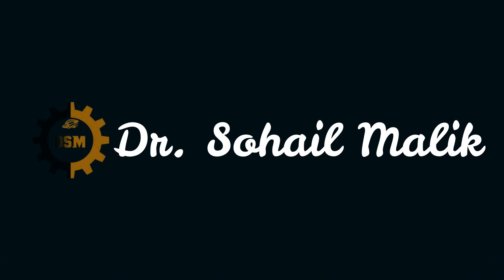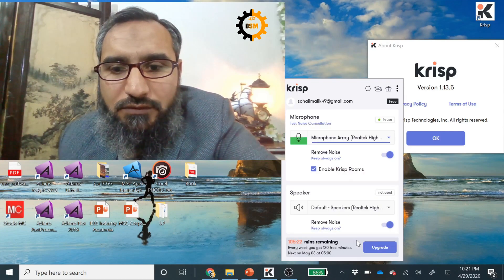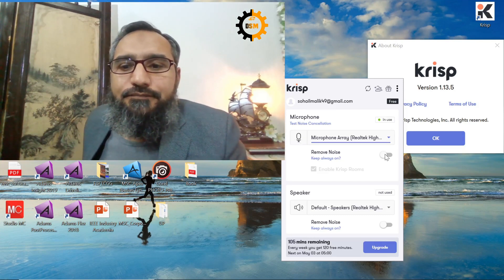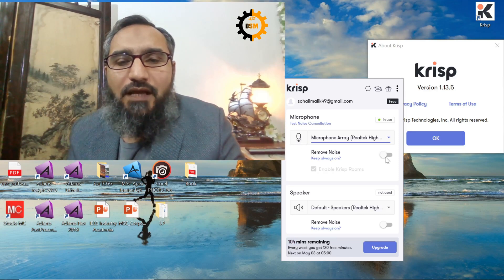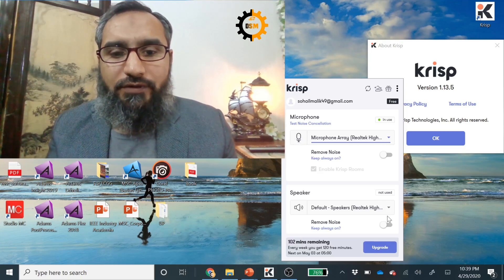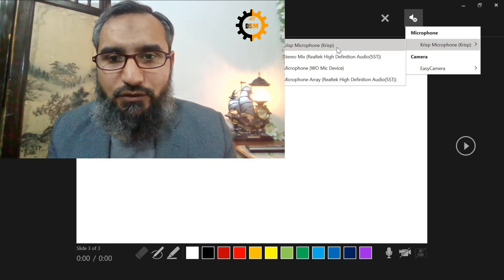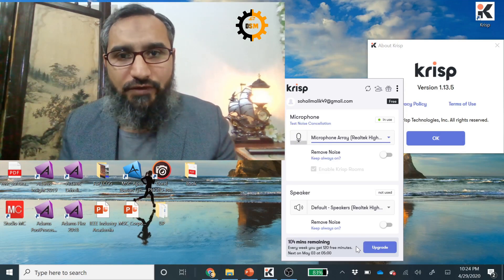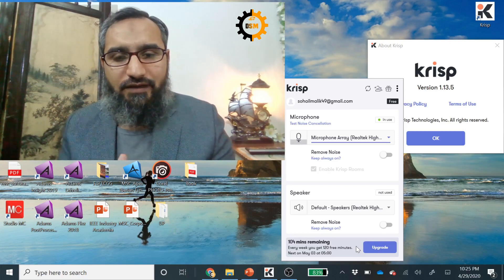5. How to cancel noise in online meetings? See link below | Silence | A to Z of online Teaching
While you are meeting online or recording a video background noise can disturb you. The software krisp is the remedy for that.
and click Get Krisp for Free